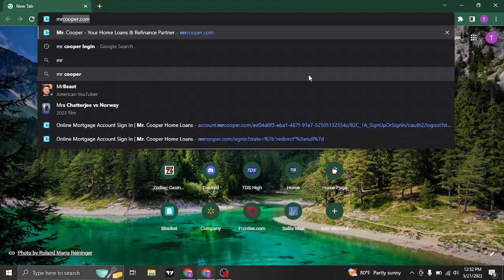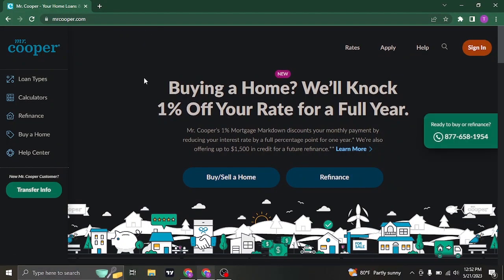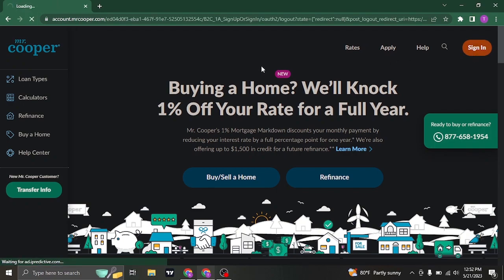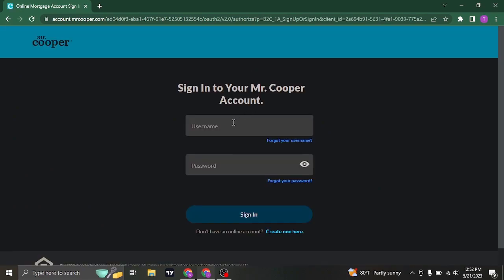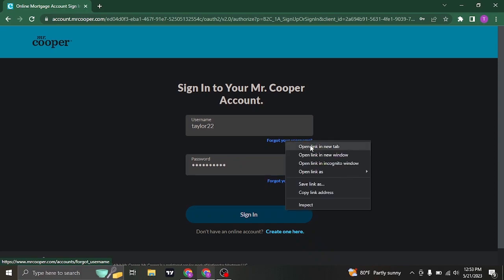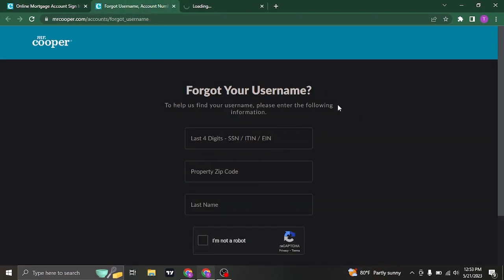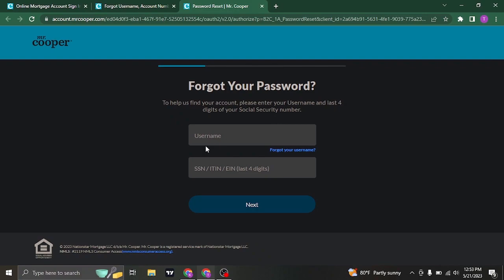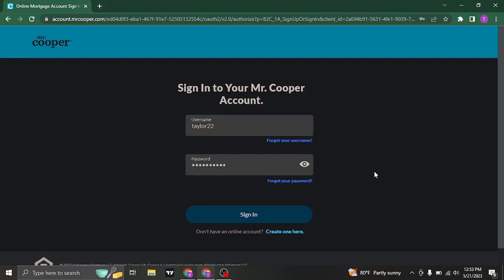Mr Cooper Login: How to Login Mr Cooper Mortgage Account (2023)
Confused about how to login to mr cooper mortgage account? If you're a Mr Cooper Mortgage customer, this video is a must-watch. In this tutorial, we'll guide you through the process of logging into your Mr Cooper Mortgage account hassle-free. Whether you're a first-time user or need a refresher, we've got you covered. We'll show you how to access the Mr Cooper Mortgage login page, enter your username and password securely, and explore the various features and options available to you once logged in. Say goodbye to login frustrations and hello to seamless account access. Don't miss out on this valuable information - hit the play button now and take control of your Mr Cooper Mortgage account!